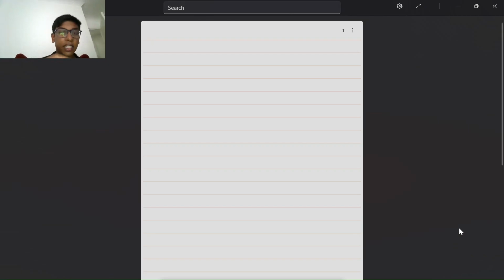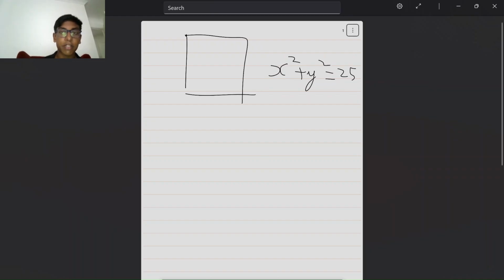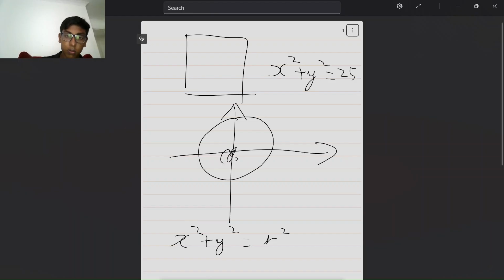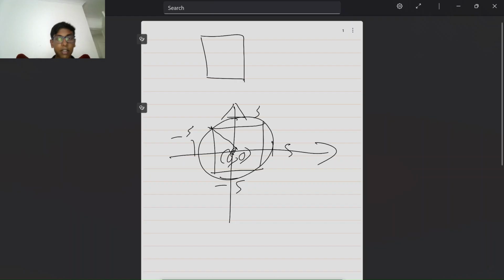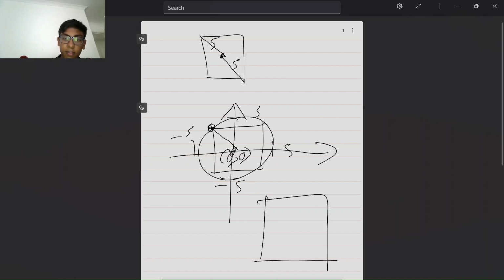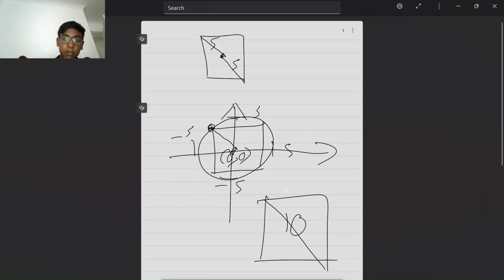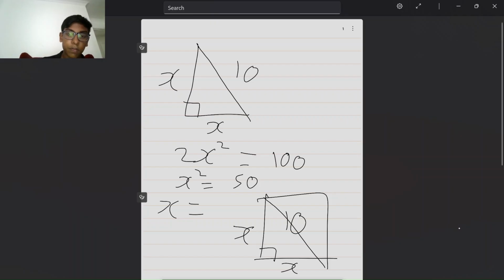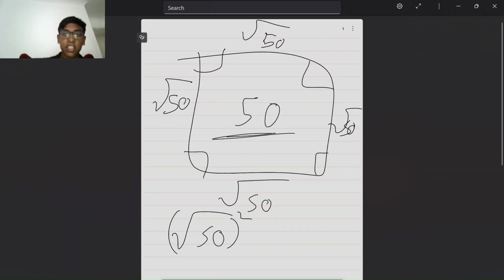Largest Rectangle inside a Graph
What is the area of the largest rectangle with sides parallel to the x and y axes that fits inside the graph of x² + y² = 25?

Hint 1: x² + y² = 25 is an equation of the form x² + y² = r² - this makes a certain shape on graphs!

Hint 2: We can find the length of the shape's diagonal by looking at where the vertices lie.